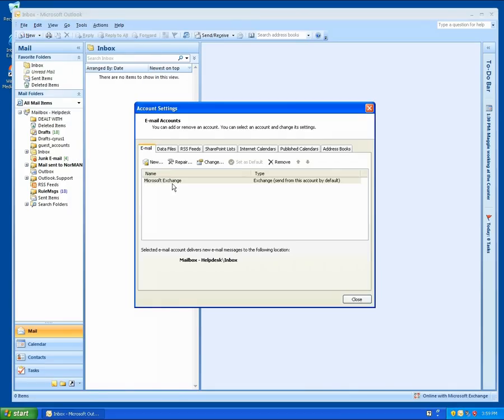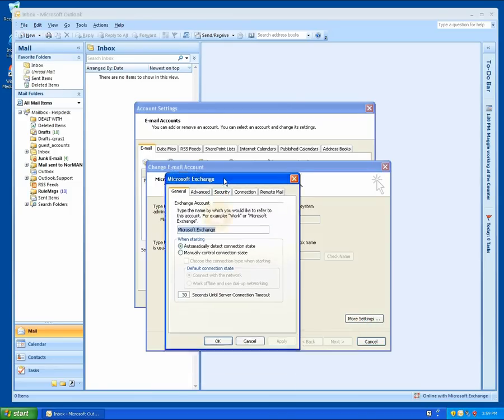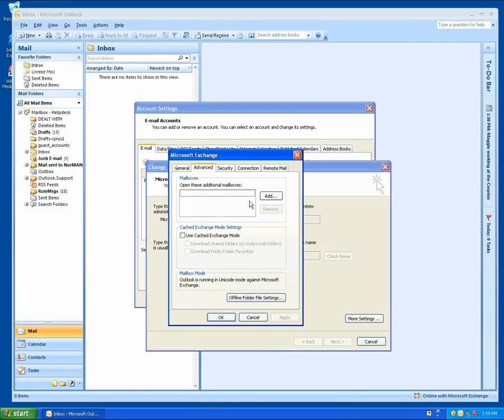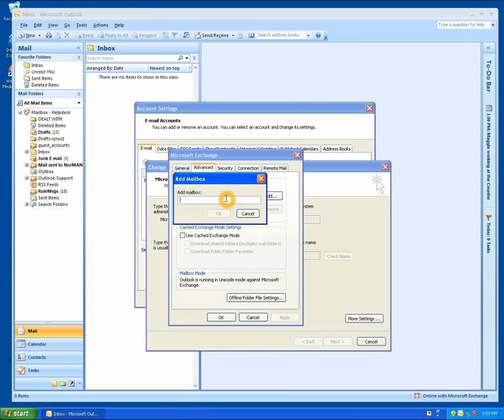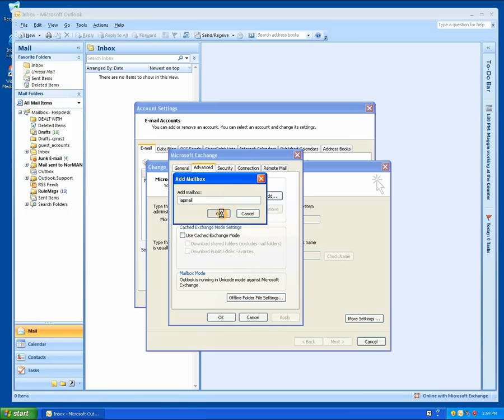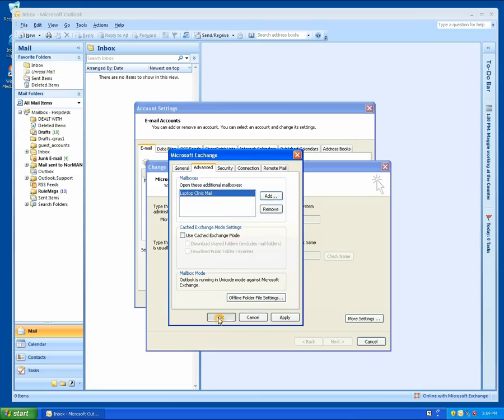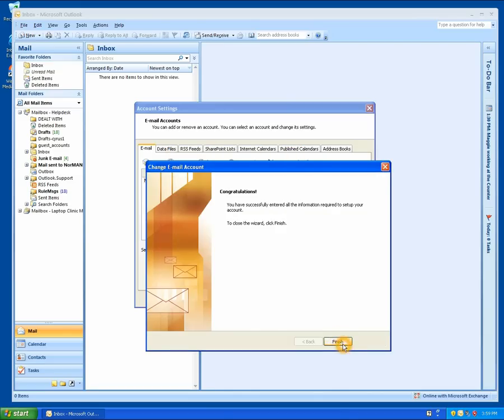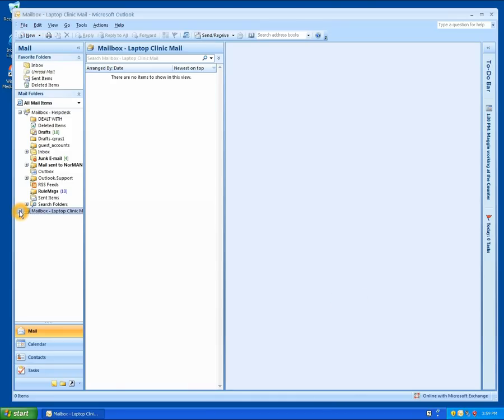Outlook 2007: Add an additional Mailbox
How to add a shared mailbox in Microsoft Outlook 2007